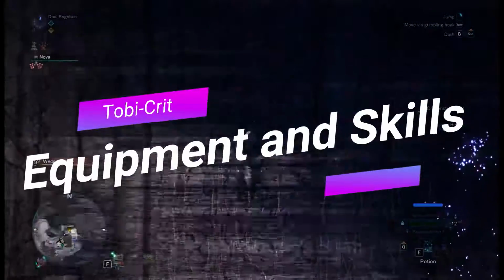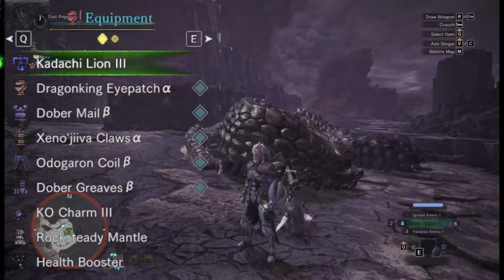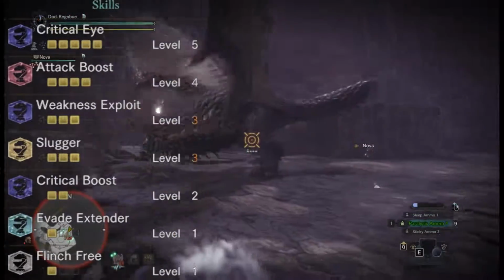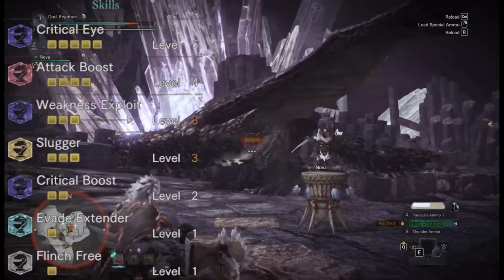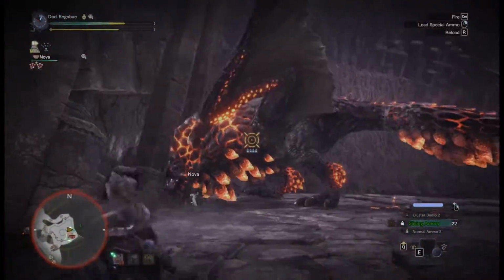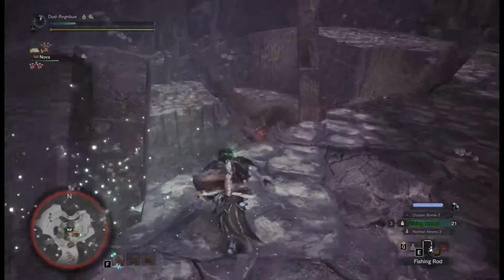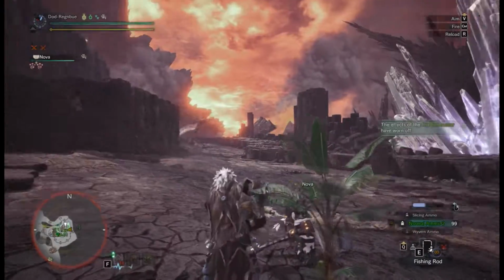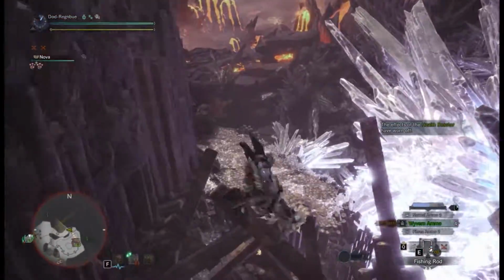MHW: Build - Tobi Crit. (Tobi Lion III)